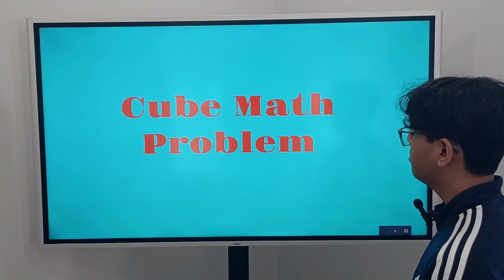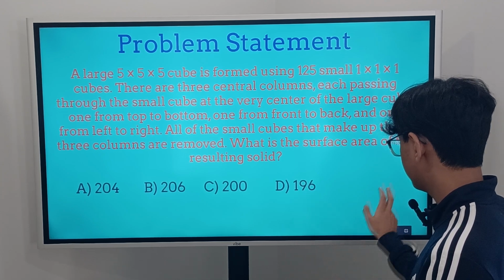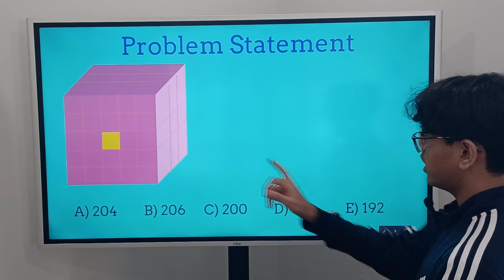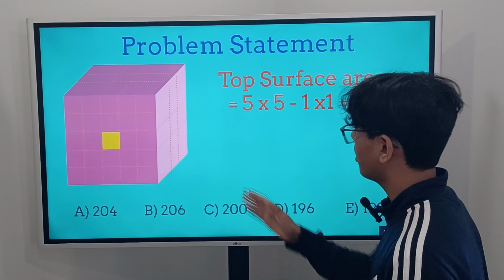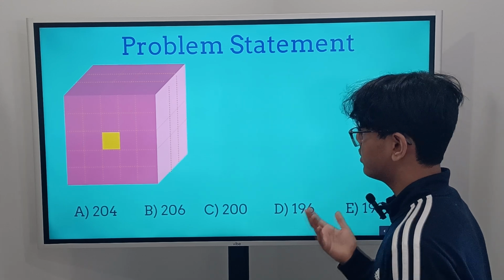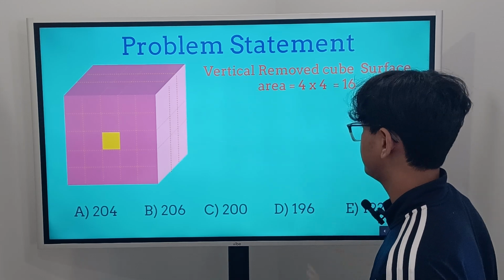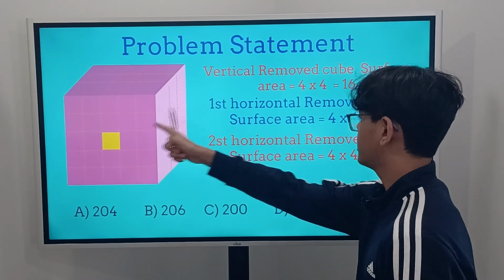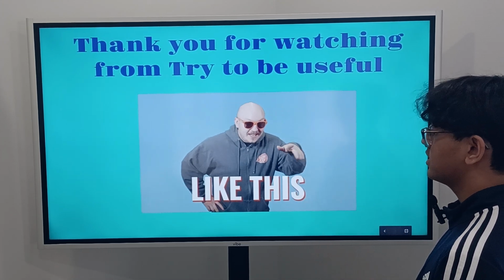Cube Surface Area Math Problem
In this video, we will be doing a circle area ratio math problem. Welcome to this exciting new video on solving cube surface area math problems! If you're looking to strengthen your math skills or prepare for an upcoming exam, you've come to the right place. In this video, we'll walk you through step-by-step how to solve a challenging cube surface area problem, breaking down the process in a way that's easy to understand. Whether you're a math enthusiast or simply looking to improve your skills, we're here to help. So sit back, relax, and let's dive into this cube surface area math problem together!

What is cube surface area?: A cube is a three-dimensional shape that has six congruent square faces. The surface area of a cube refers to the total area of all six faces. Each of the faces has the same area, which can be calculated by multiplying the length of one side of the square by itself (s x s = s^2). To find the total surface area of a cube, we need to add up the areas of all six faces. Since all of the faces are congruent, we can simply multiply the area of one face by 6 to get the total surface area of the cube. The formula for the surface area of a cube is: SA = 6s^2, where "SA" stands for surface area and "s" represents the length of one side of the cube. The surface area of a cube is important in many applications, including architecture, engineering, and construction. For example, if you are building a house, you need to know the surface area of each individual cube-shaped tile to determine how many tiles you need to purchase to cover the entire roof. Understanding the surface area of a cube is also useful in geometry and other mathematical applications. It is an important concept to master as it lays the foundation for solving more complex problems involving three-dimensional shapes. Overall, the surface area of a cube is a fundamental concept in mathematics and has many real-world applications. It is an important tool for problem-solving and understanding the properties of three-dimensional objects.

This cube surface area project will apply to any student including:
Learn cube surface area for grade 6,
Learn cube surface area for grade 7,
Learn cube surface area for grade 8,
Learn cube surface area for grade 9,
Learn cube surface area for grade 10